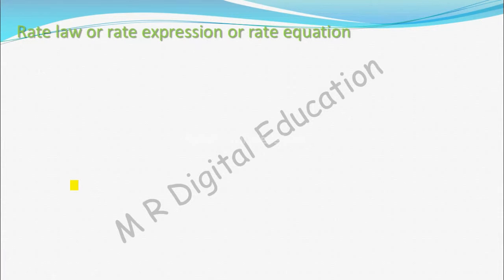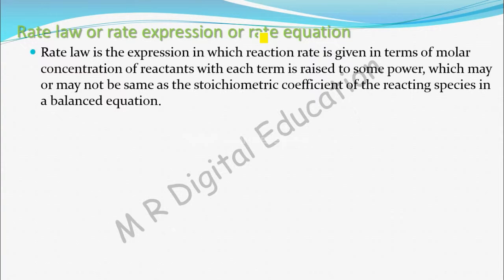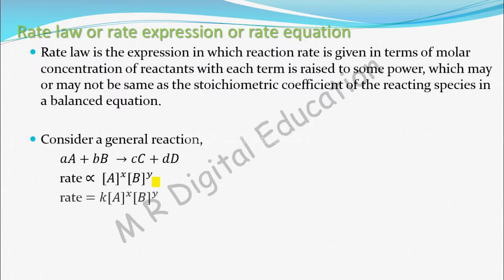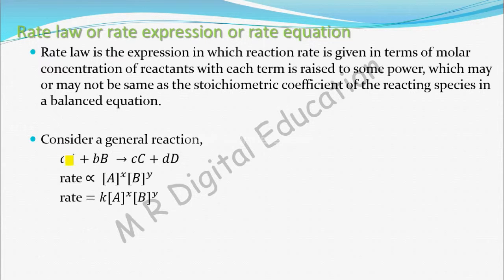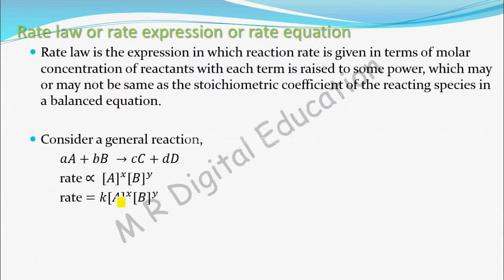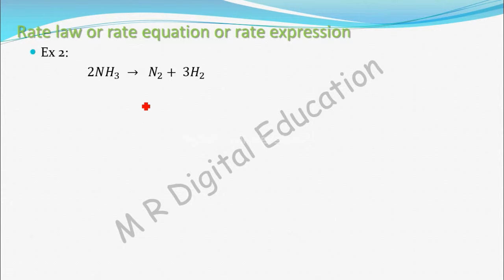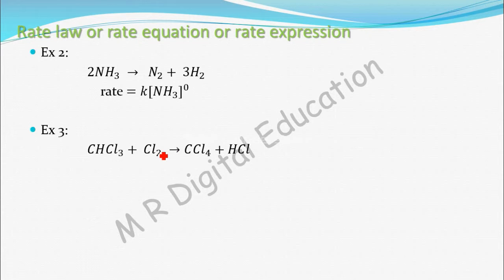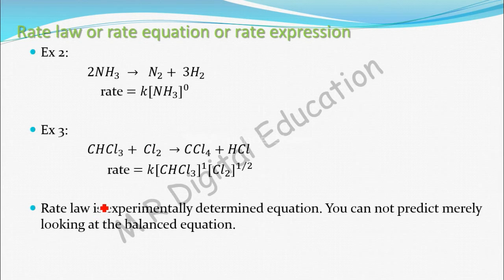Rate law or Rate expression or Rate equation (chemical kinetics part 17 for CBSE class 12,JEE, IIT)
This video contain rate law or rate expression or rate equation.
Rate law states that" it is the expression in which reaction rate is expressed in molar concentration of the reactants with each term raised to some power which may or may not be same as the stiochiometric coefficient of the reacting species in a balanced equation."
I have explained more clearly its definition with examples